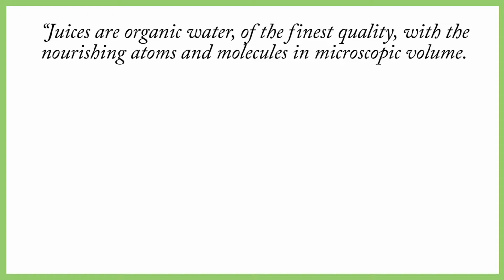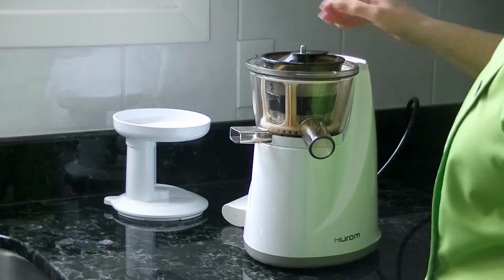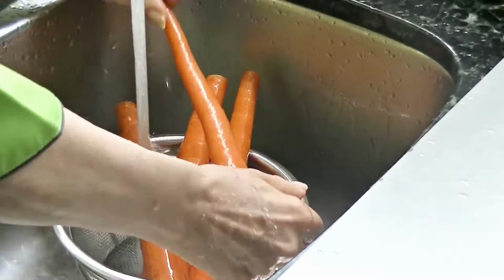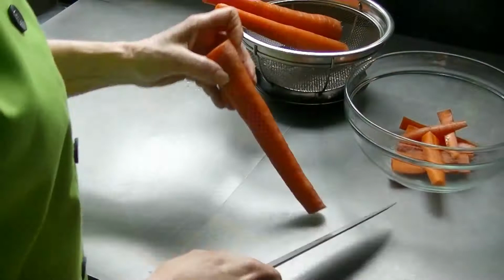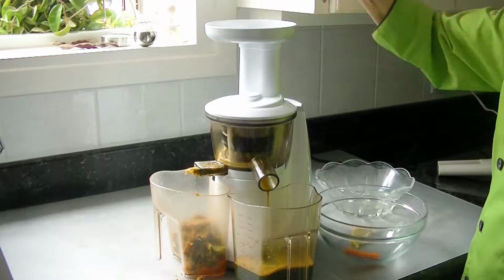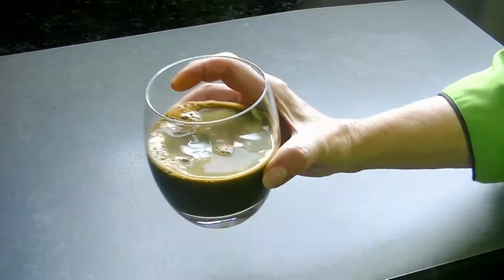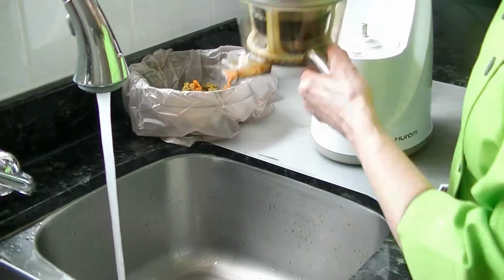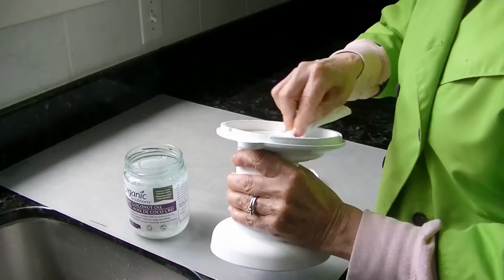Health Nugget #61 with Patsy Scott, CHN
HEALTH NUGGET by Patsy Scott, CHN, of "Excited About Health!" from Newcastle, ON, CA.  A short, motivational video on how to increase your energy, live longer, feel stronger and lose weight on the Hallelujah Diet, including a quick snack.  Today quoting from “Fresh Vegetable and Fruit Juices” by Dr. Norman Walker.